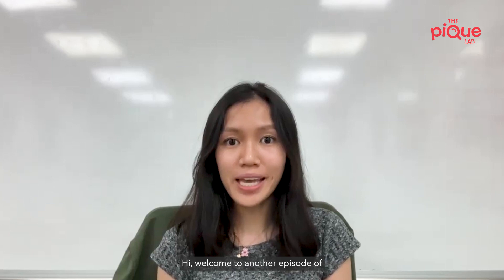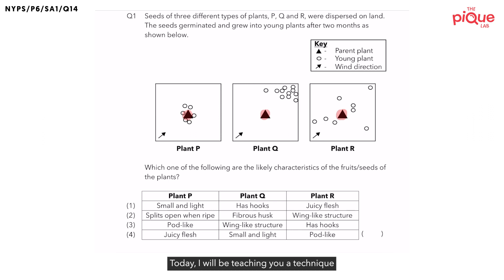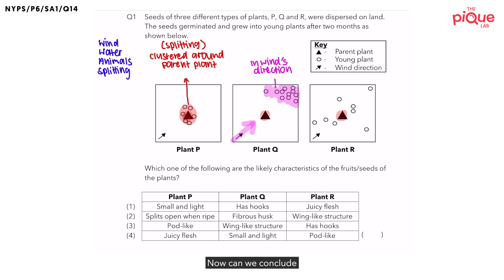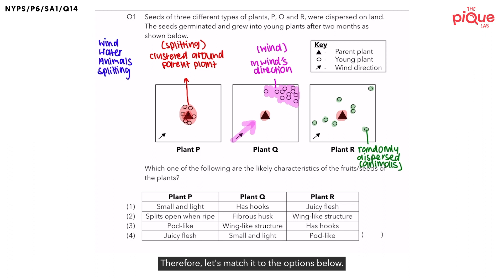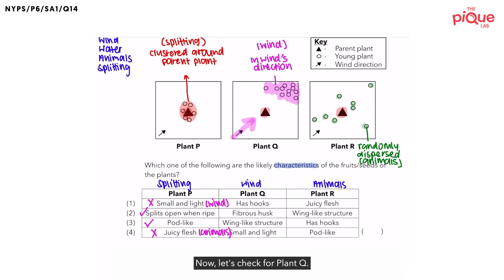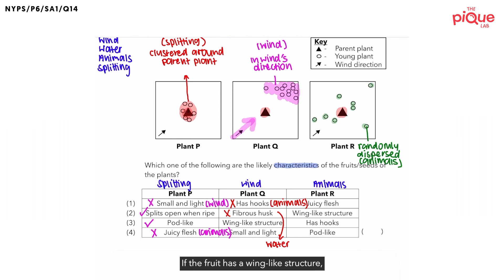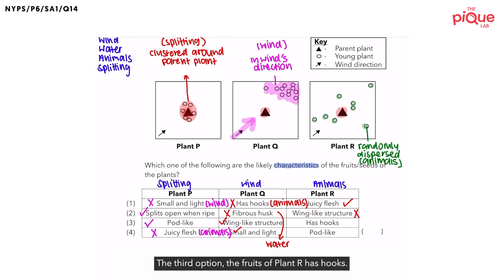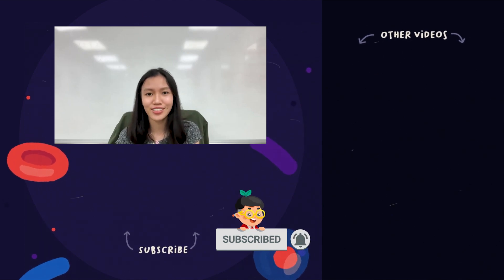PSLE SCIENCE MADE SIMPLE EP172 | Reproduction in Plants | Characteristics Of Dispersed Seeds 🍉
In this PSLE Science Made Simple episode, Ms. Katherine will be analysing a 2018 Primary 6 Science examination question on the topic of Reproduction in Plants from Nanyang Primary School (NYPS). Watch closely as she shares her approach in tackling this question on Reproduction in Plants!